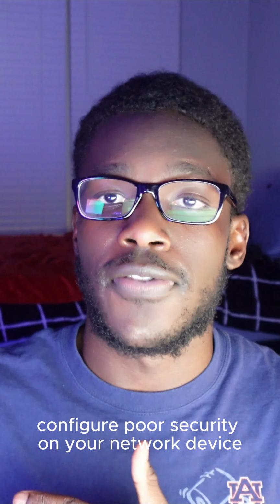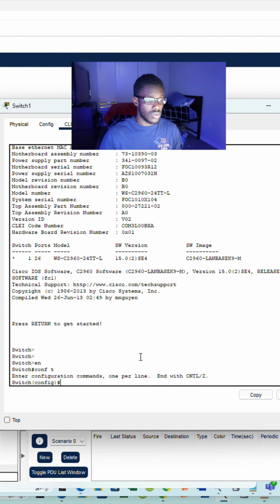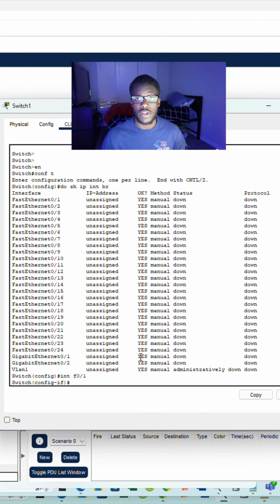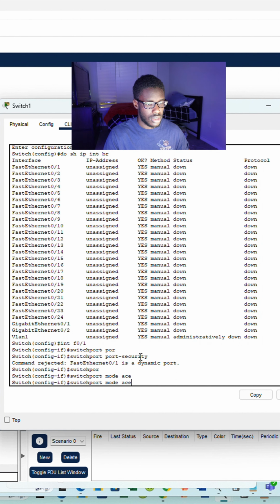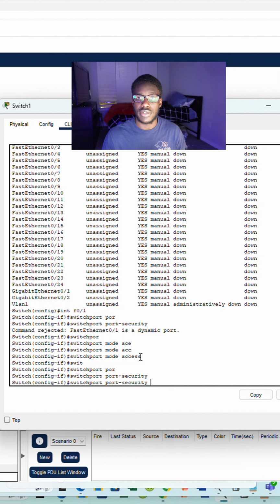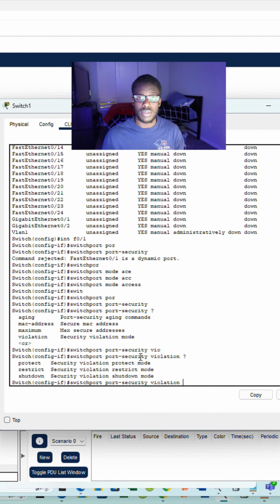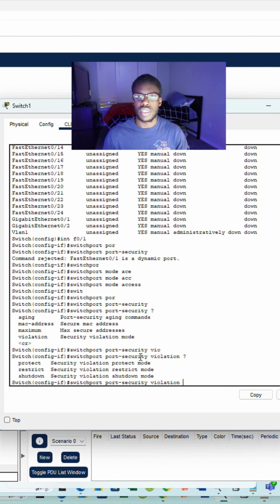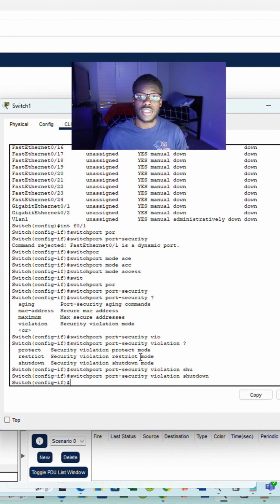How to configure port security